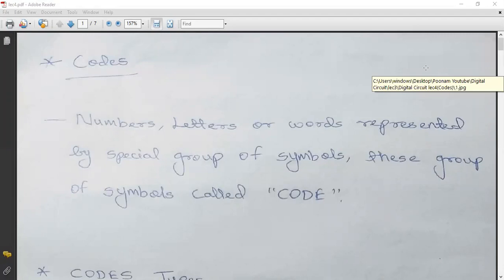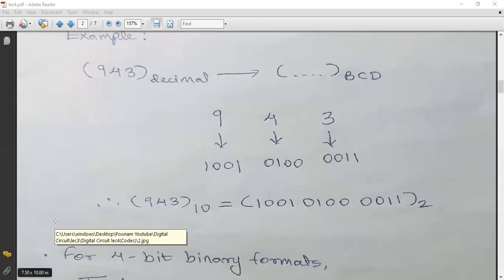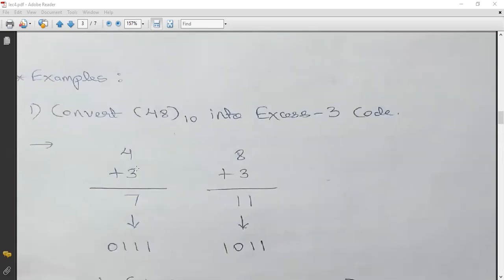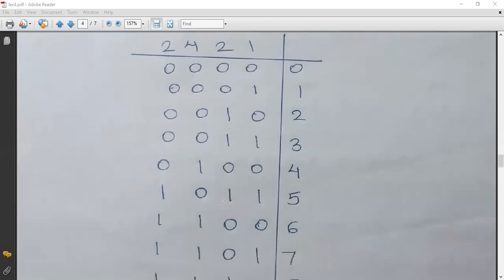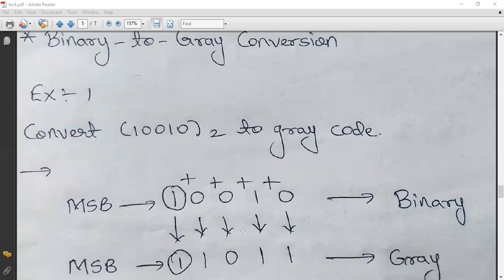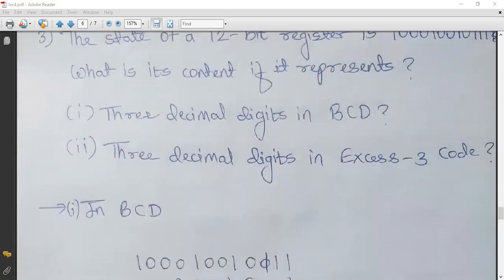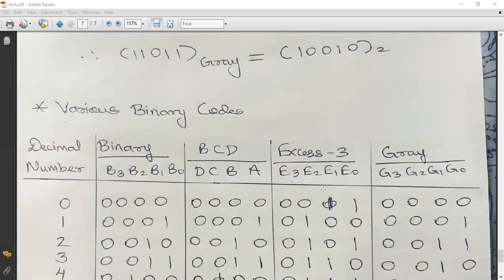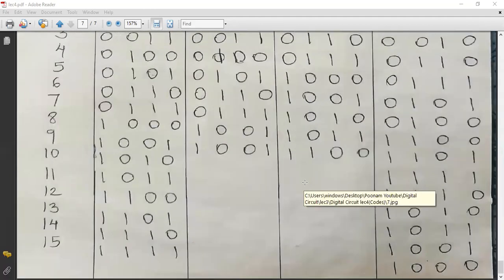Digital Circuit | Codes | lec 4 | Number System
Hello, let us learn different types of codes today.